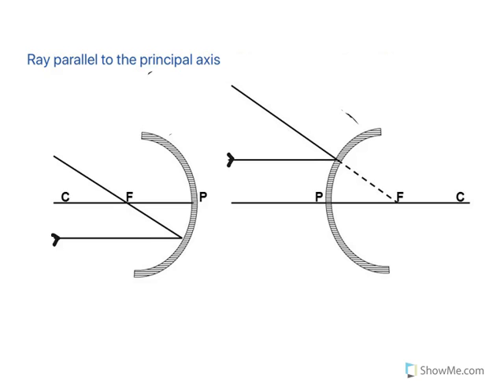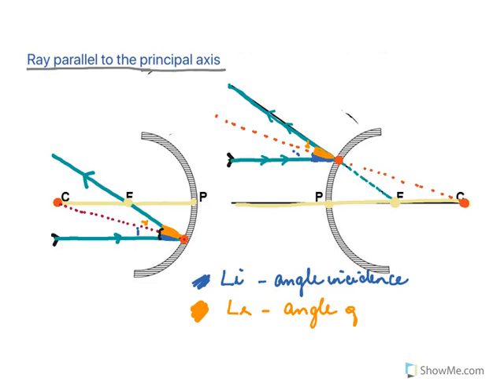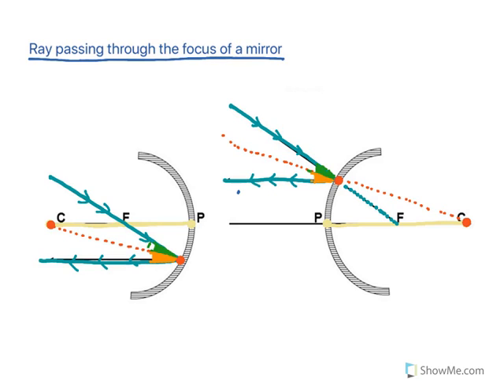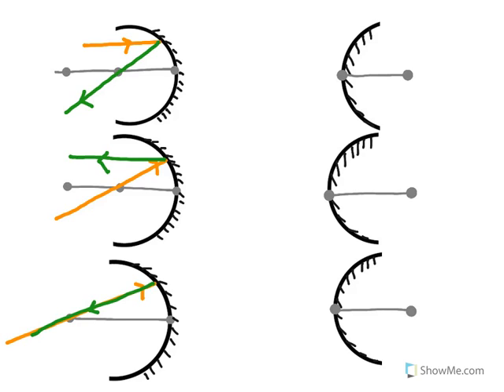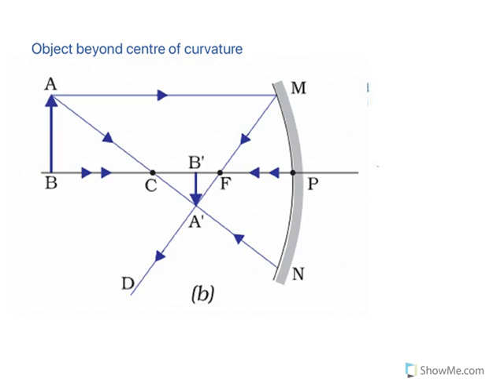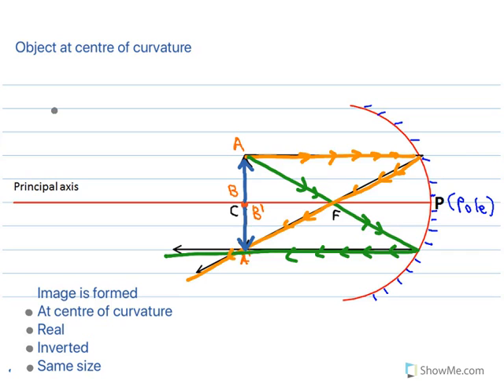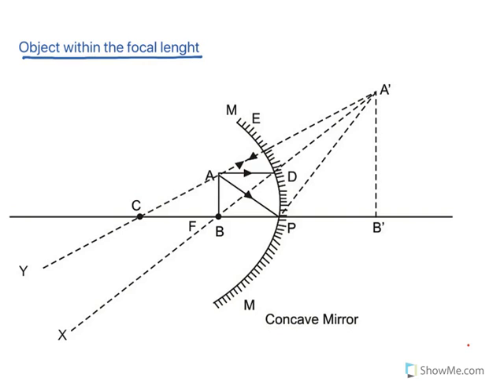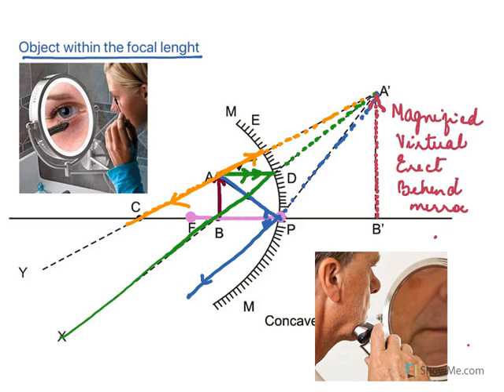CLASS 10/ LIGHT /RAY DIAGRAMS MIRROR (31D)